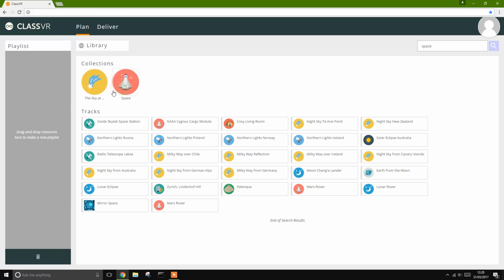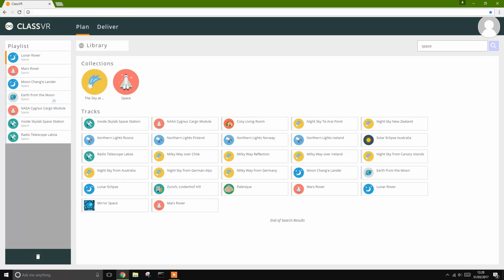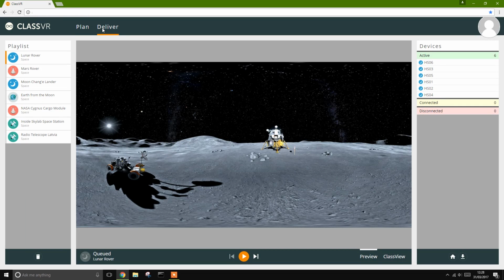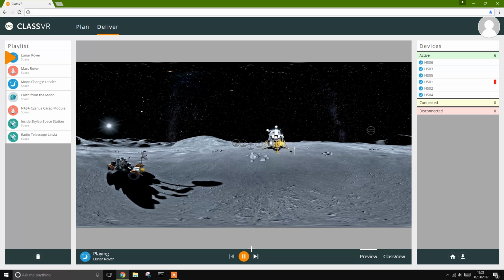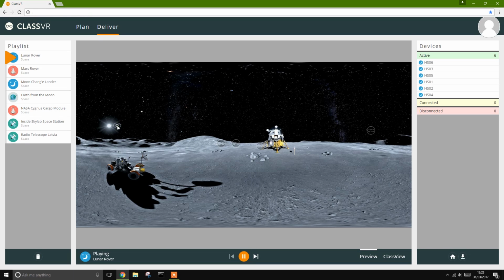The ClassVR Portal: Delivering VR & AR lessons in school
A short demonstration of using the 'Deliver' feature available within the ClassVR Portal.